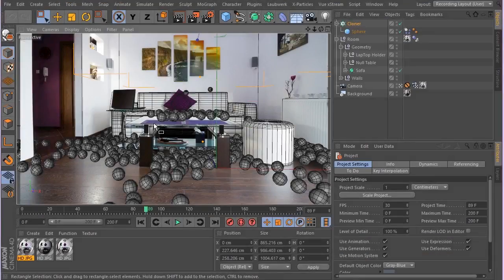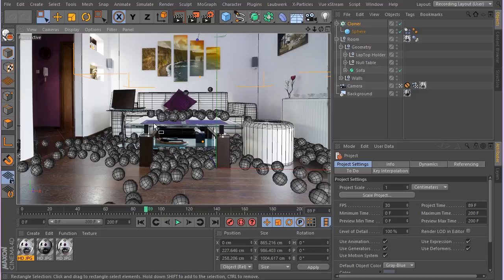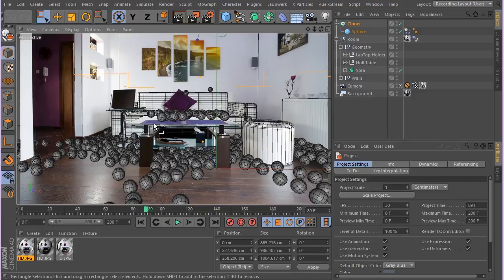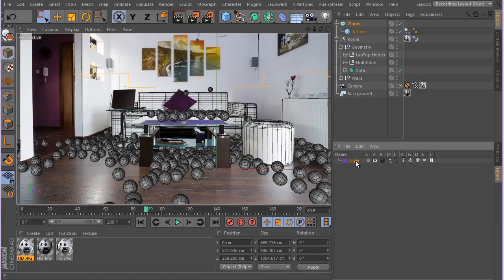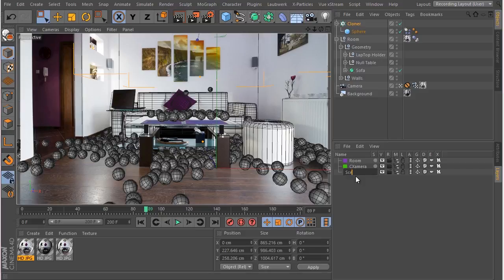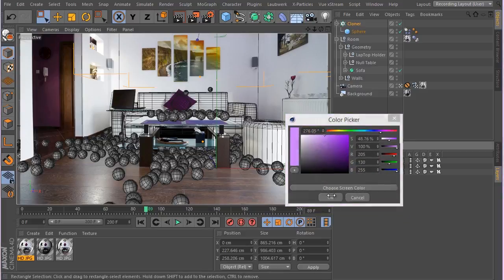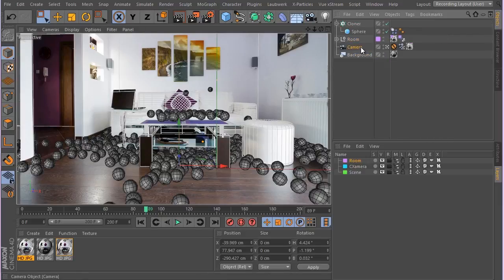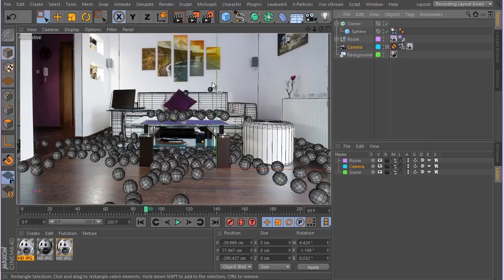Cinema 4d Course | Full and Free | " The BOX Project " | Section 03, Lesson 01